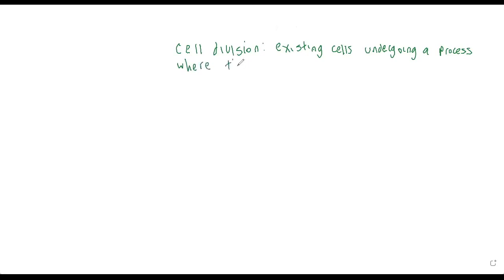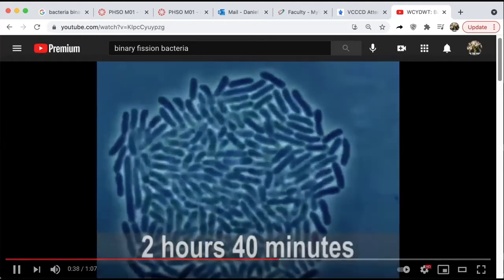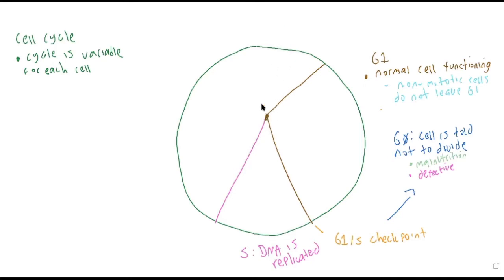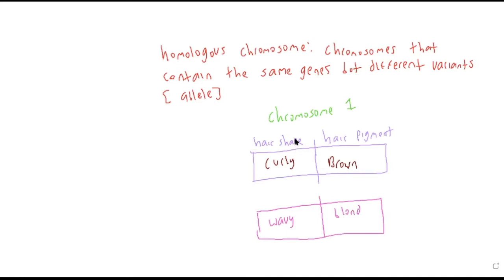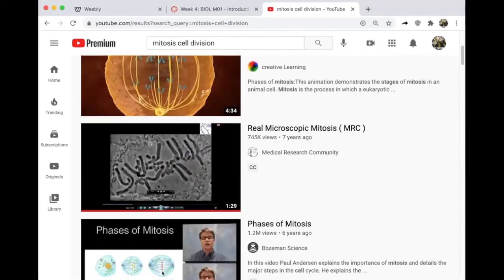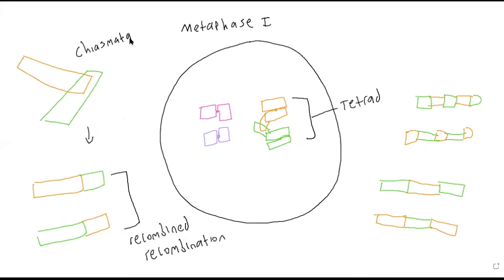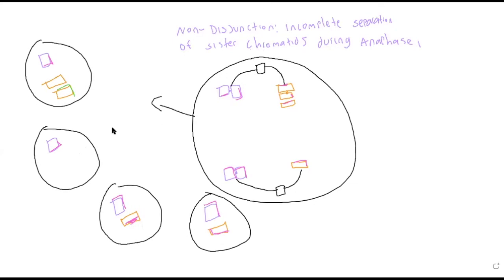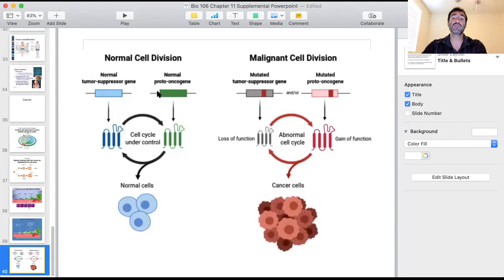Bio 106 Chapter 11